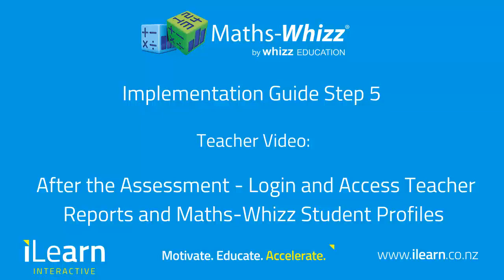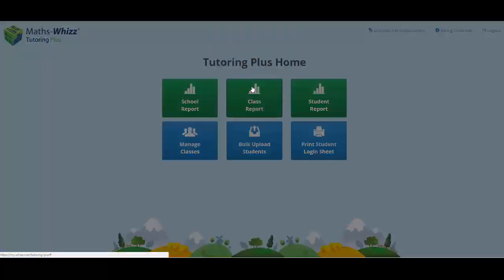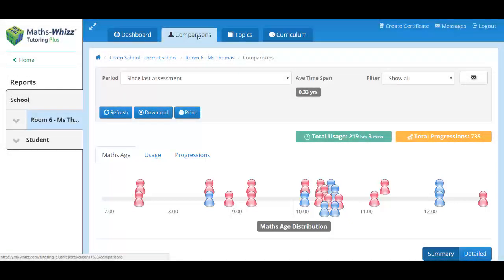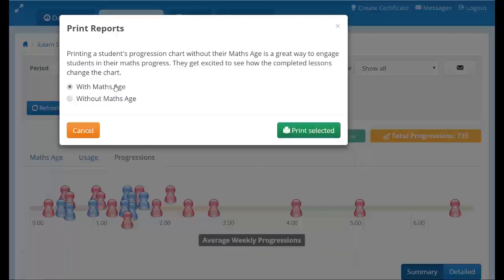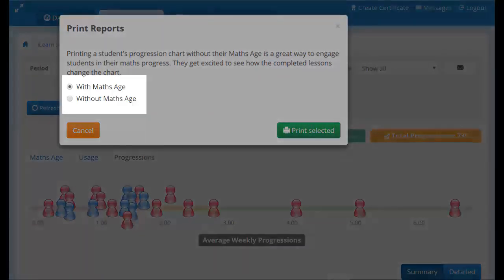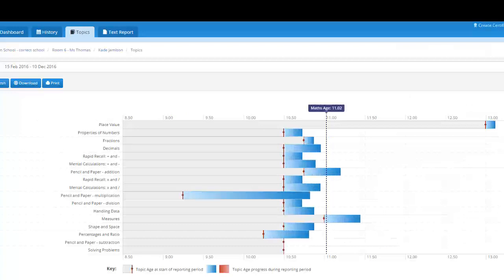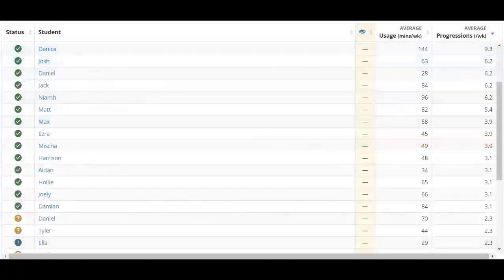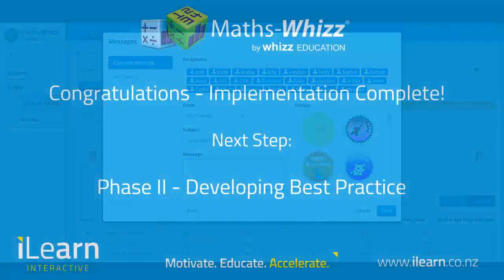Teacher Video - Login and Access Teacher Reports and Student Profiles